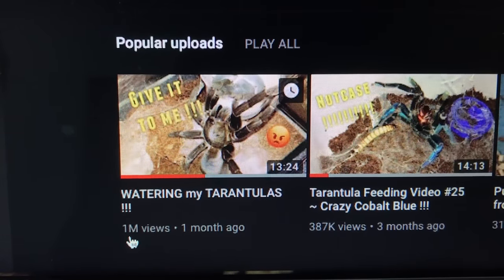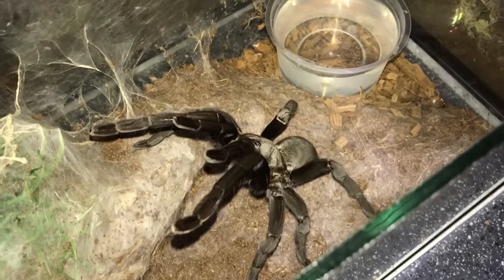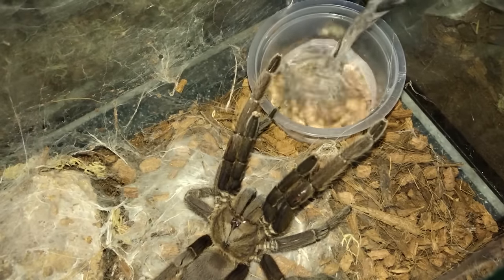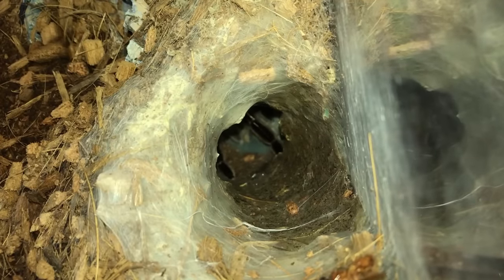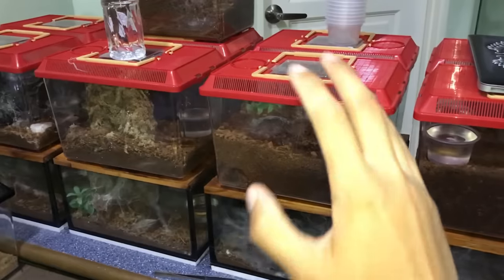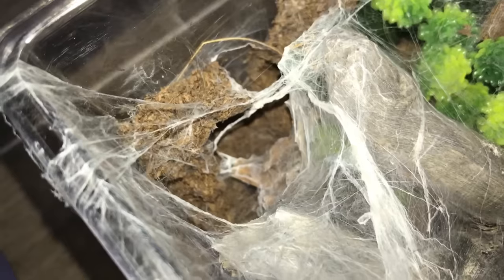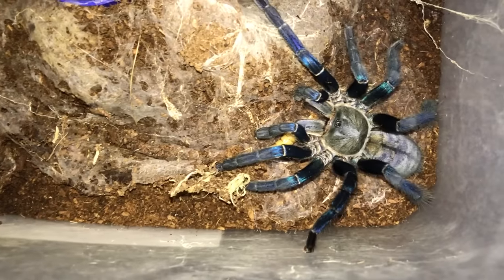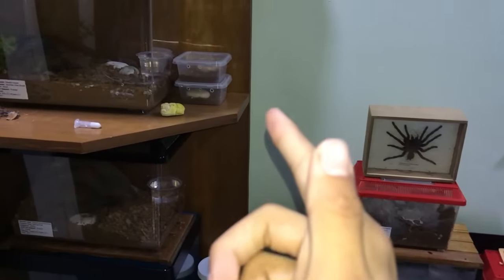WATERING my TARANTULAS "(Part 2)" !!!